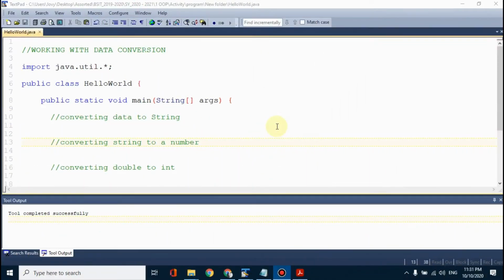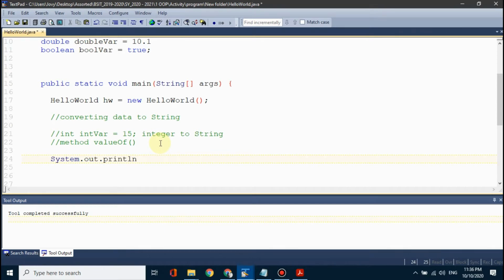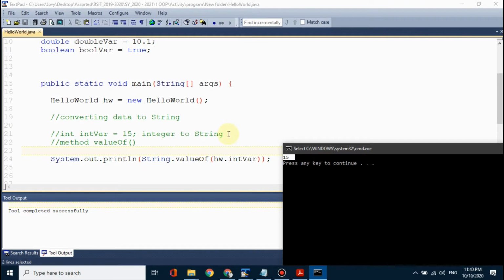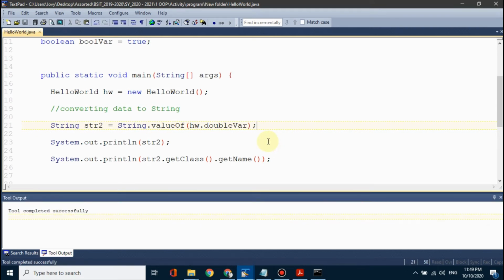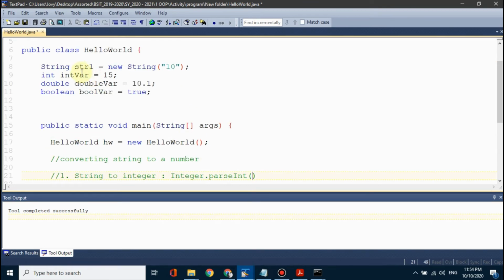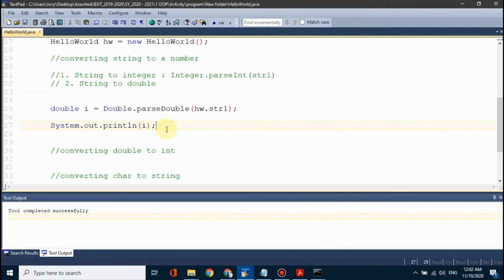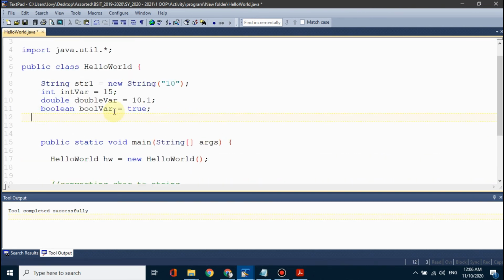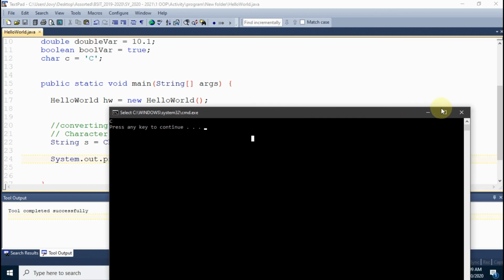Java Tutorial For Beginners: part 6 - Data Type Conversion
There are different kinds of data types that we can work on creating a successful executable java program. For us to create a flexible program we need to learn conversion so that we can use our data in many terms it is needed. Watch the video to learn more about data type conversion.

[Video Attributions]
published by Musictoday80 - Anwar Amr